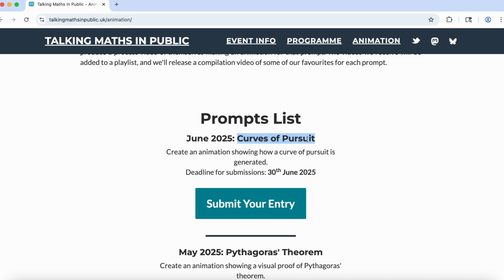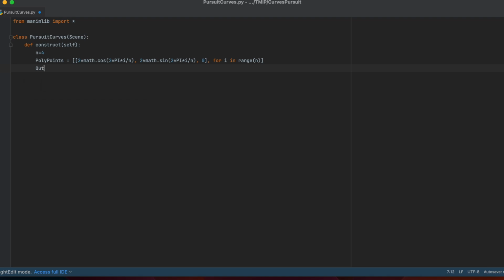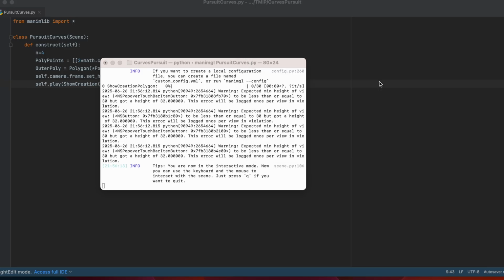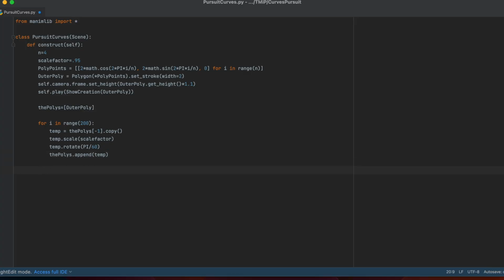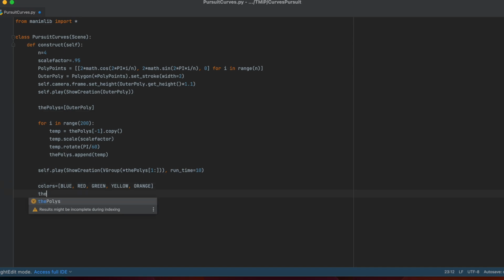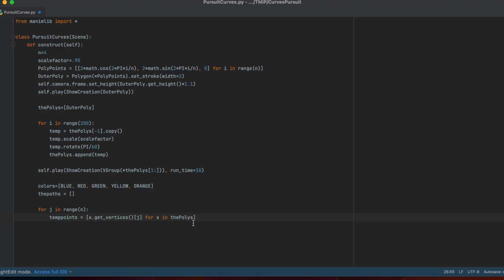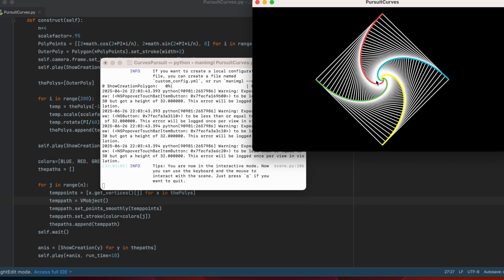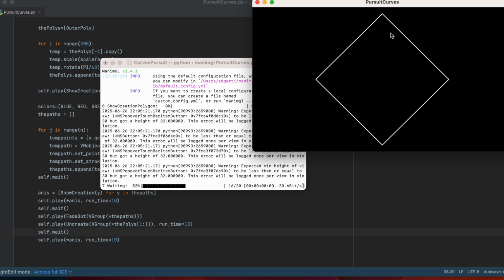Coding Pursuit Curves in Manim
This is fourth video in a series inspired by the Talking Maths in Public group, I am trying my hand at showing how I create animations using 3blue1brown's (Grant Sanderson's) Python library ManimGL. The Talking Maths in Public Group encouraged creators to share how they would animate Curves of Pursuit. In this video, I code in real time while creating a collection of nested squares (shrinking in size and rotating). These create approximations of so-called curves of pursuit, and I show how to use the software to create these curves approximately.by creating new manim objects from a set of points.

Let me know if you would like to see more "how-to-animate" math videos in the future.